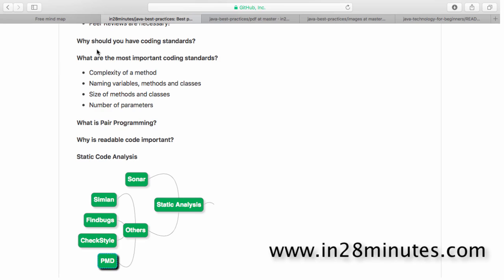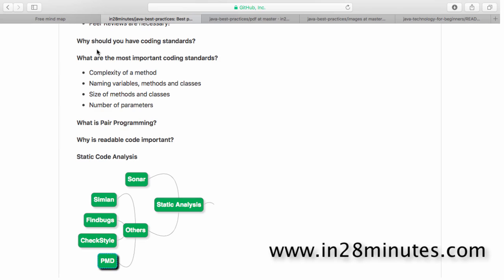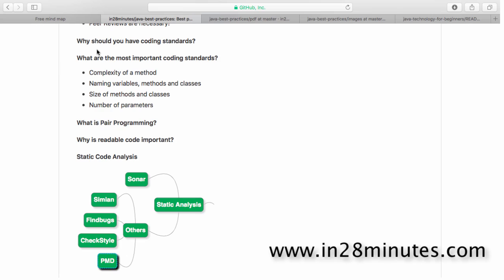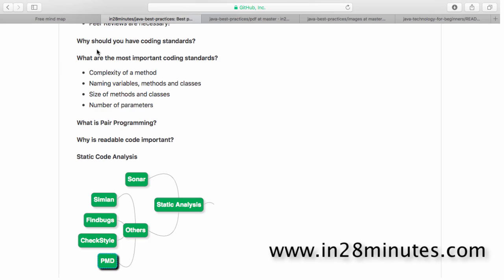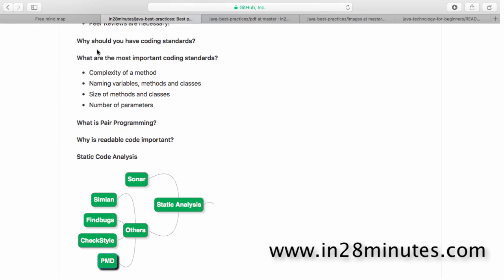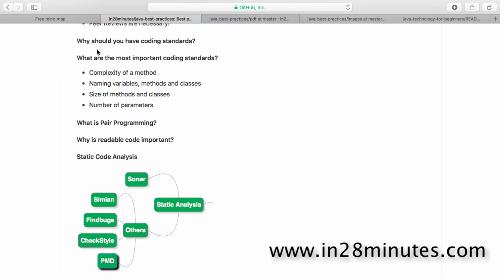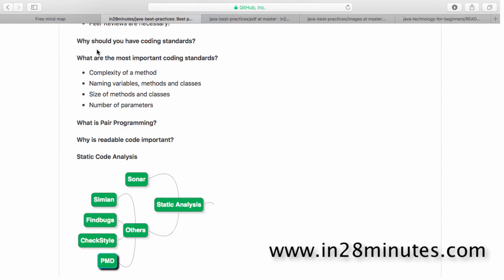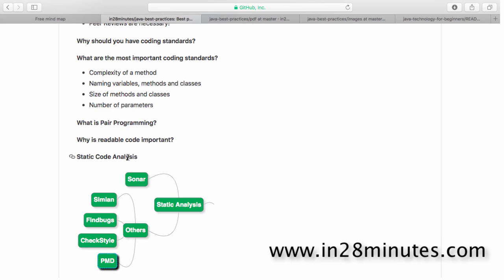Introduction to Coding Standards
Our Top 10 Courses
30+ Courses. 500,000+ Learners. Amazing Reviews.